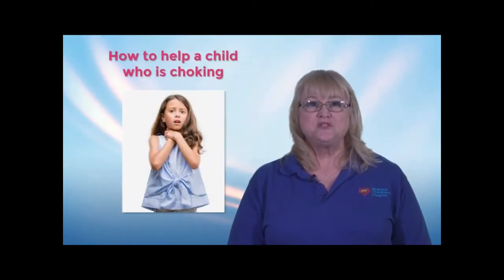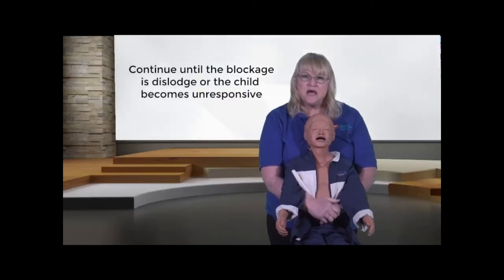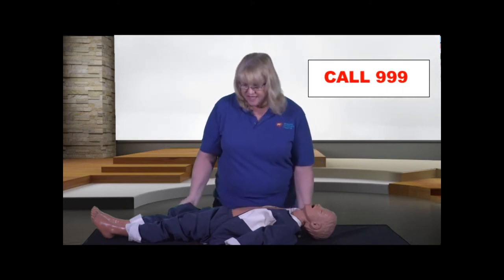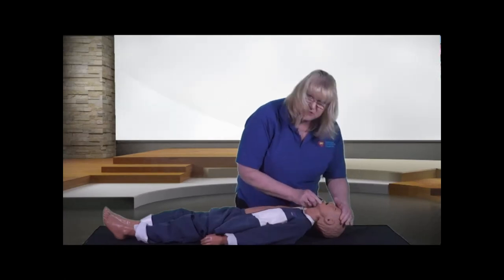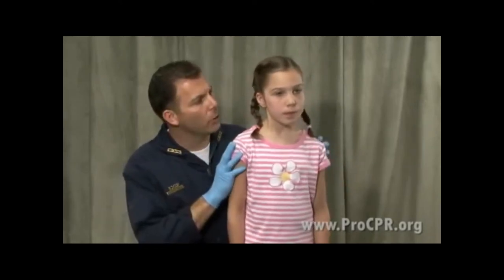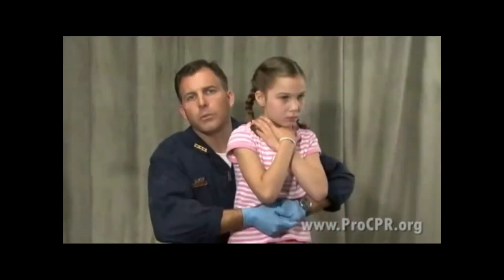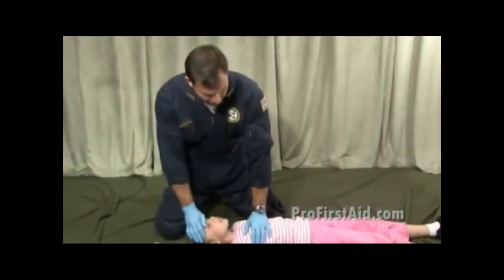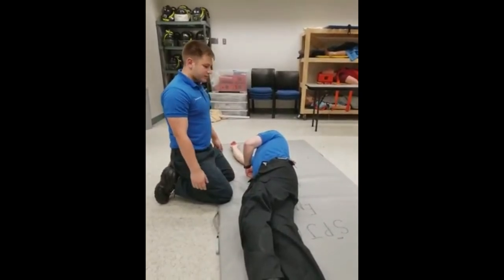Child choking First Aid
The Association for First Aid Services

A compilation of videos demonstrating how to treat a choking child.